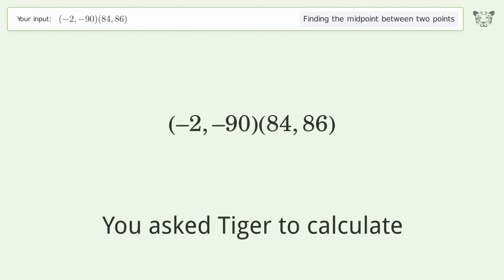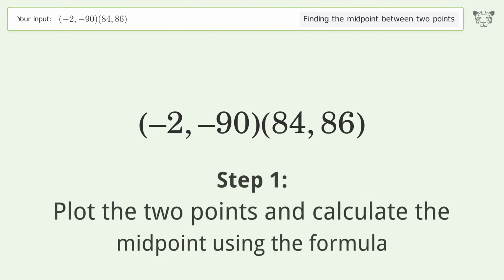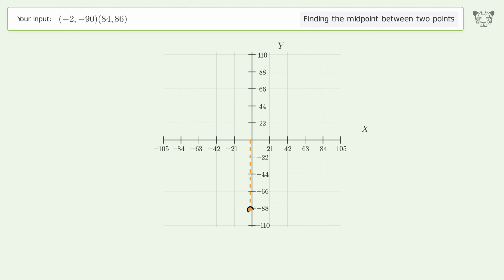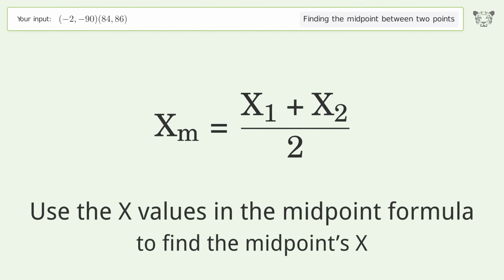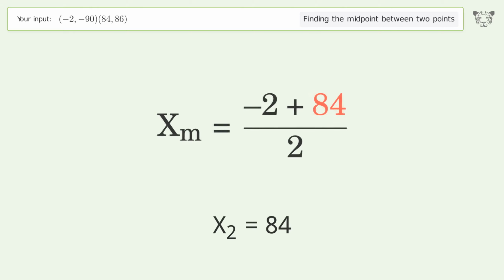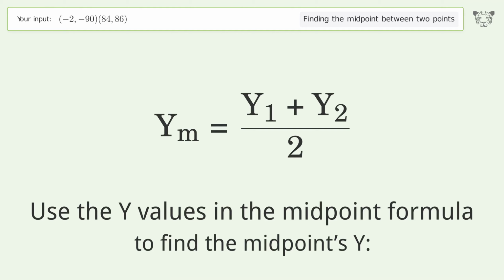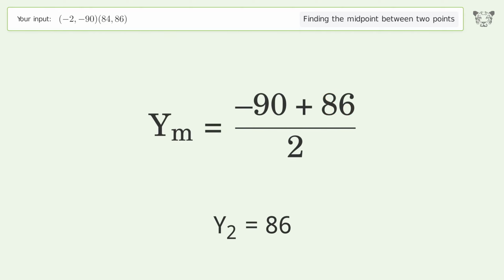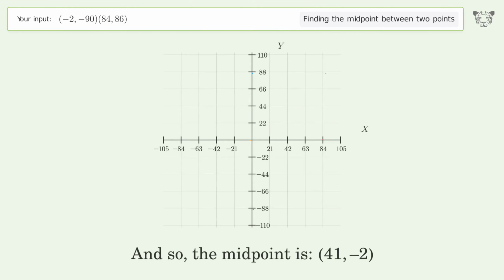Find the midpoint between two points p1 (-2,-90) and p2 (84,86): Step-by-Step Video Solution